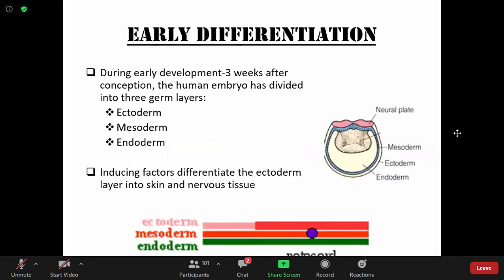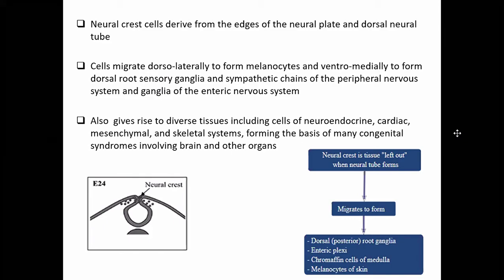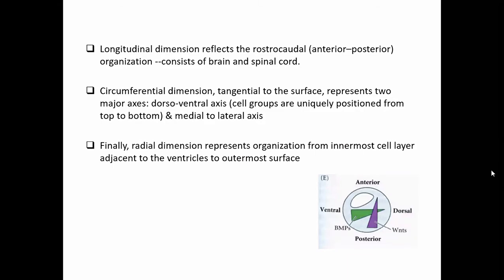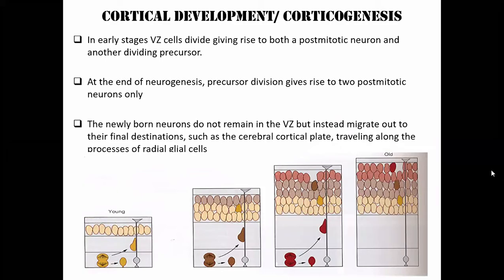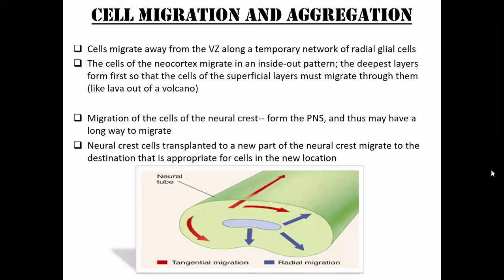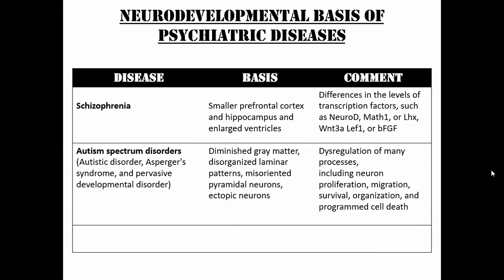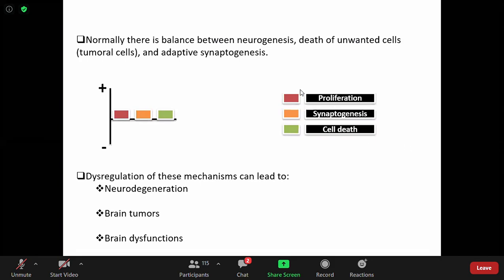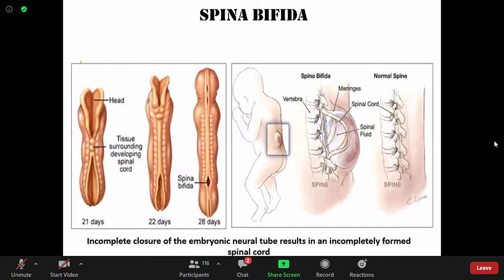PSYCHIATRY 2ND LECTURE NEUROGENESIS Zoom Meeting 2020 10 02 18 04 59